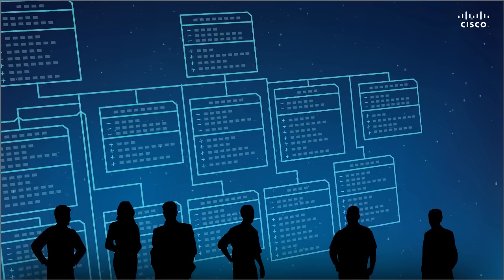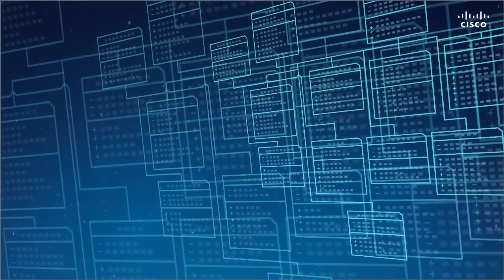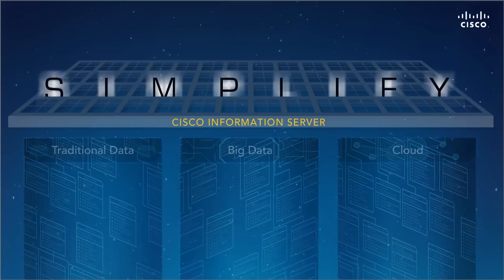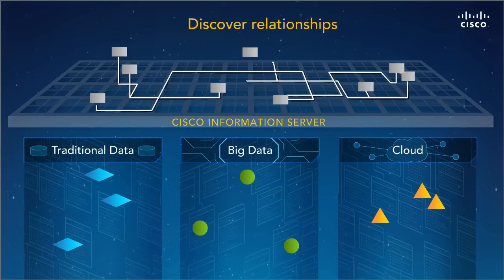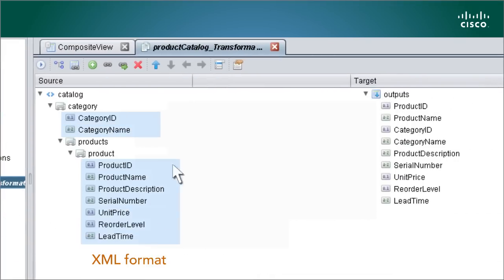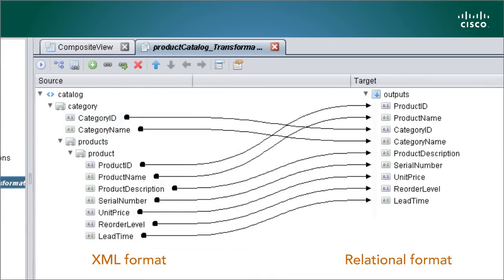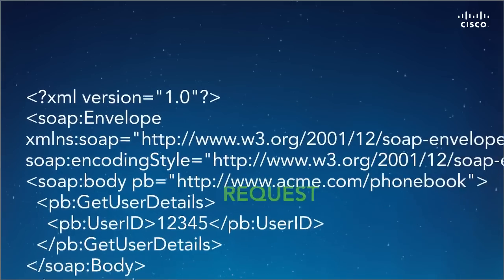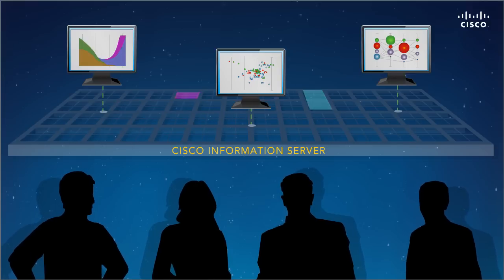Cisco Data Virtualization 2-Minute Explainer Video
Managing big data, cloud, and traditional data sources as if it all comes from a single source. 2-Minute Explainer produced by Business Information Graphics